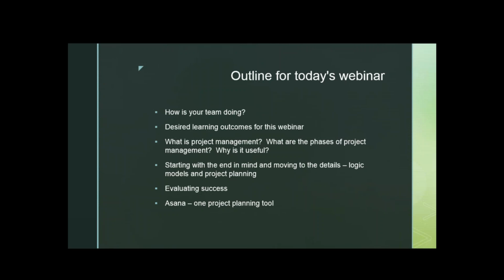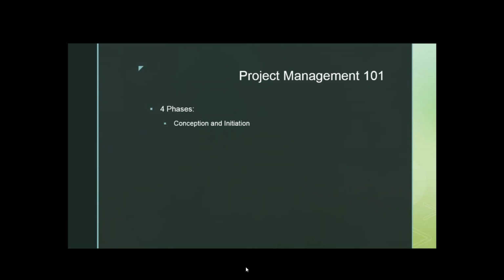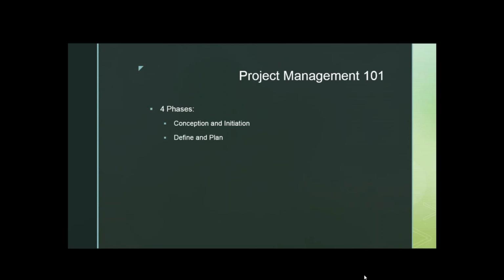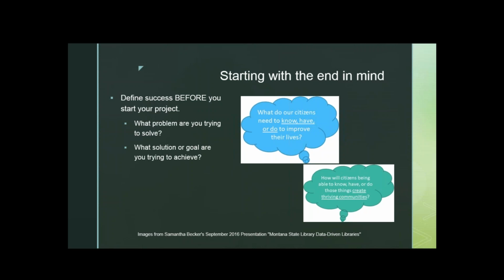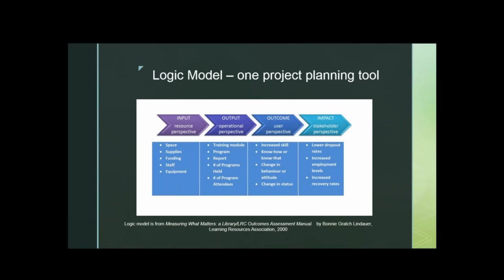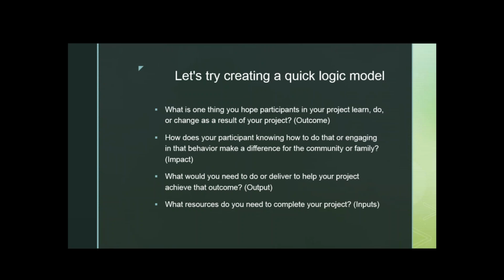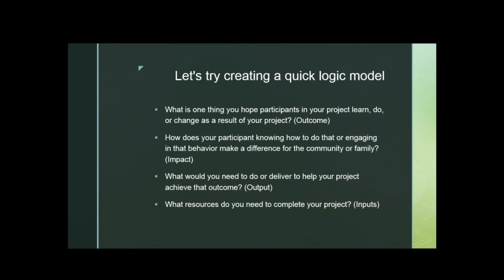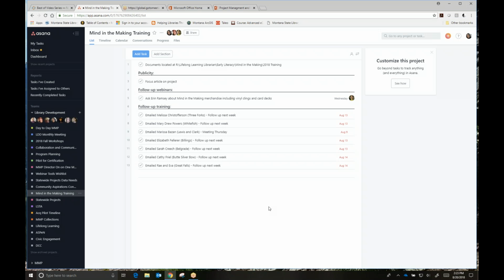2018 08 20 Mind In the Making Webinar Series #2 Project Management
Pam Henley and Tracy Cook of the Montana State Library present project management 101, information about using logic models for project planning, and answer questions about tools that can be used to manage projects.